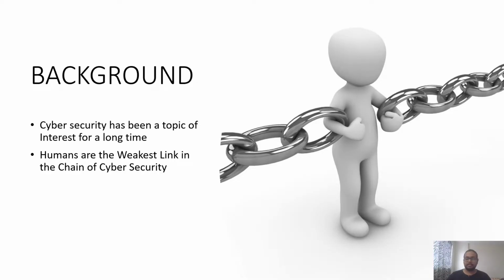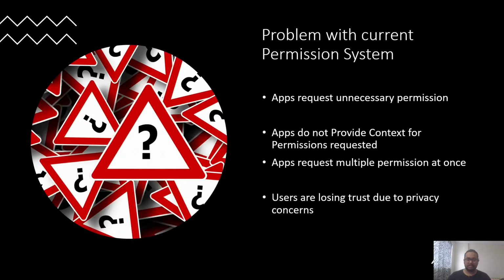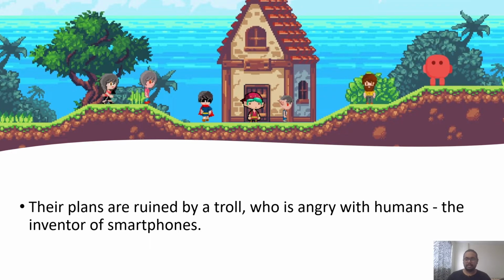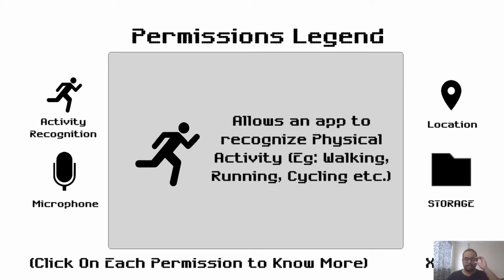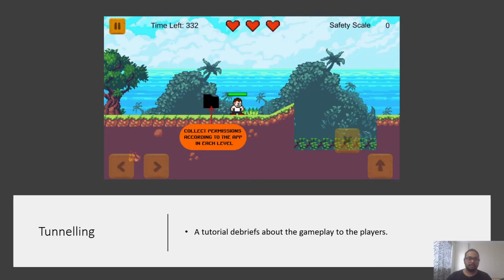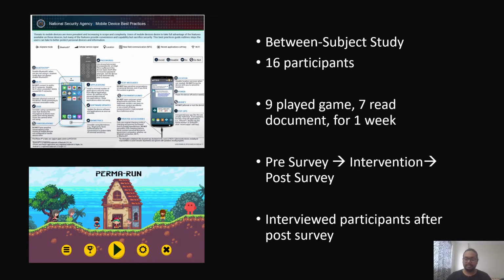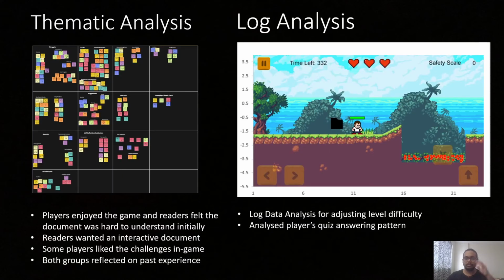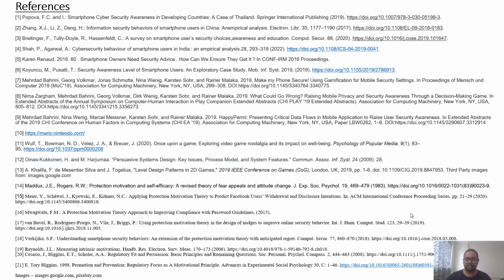Smartphone Security & Privacy – A Gamified Persuasive Approach with Protection Motivation Theory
Paper Description:

Mobile phones have evolved from feature phones to smartphones with comparable power as modern desktops. On the other hand, security and privacy have taken a toll and, users are having a hard time keeping up with this evolution. Over the years, popular smartphone operating systems have constantly been working to improve privacy and security features. Yet, there is always a weak link in this chain – Humans. Research has shown that smartphone users are unaware of safe smartphone security practices and users lack the motivation to follow these practices. Persuasive games have been targeted towards cyber-security issues concerning desktop, however, games for smartphone security are sparse. We designed and developed a 2D persuasive game to improve users' smartphone security behaviour informed by the Protection Motivation Theory. We conducted a between subject mixed-method study (survey and interview), where we compared our game with a common smartphone security educational material published by the National Security Agency. Users found the game to be nostalgic and humorous and had the opportunity to reflect about their decision. They were able to remember and use the knowledge from the game when confronted by security issues in their daily life.